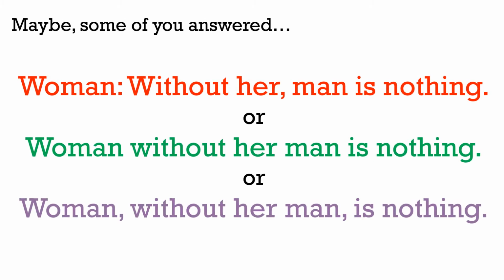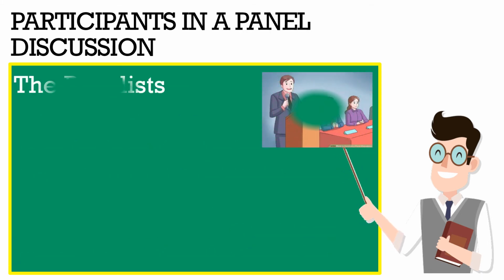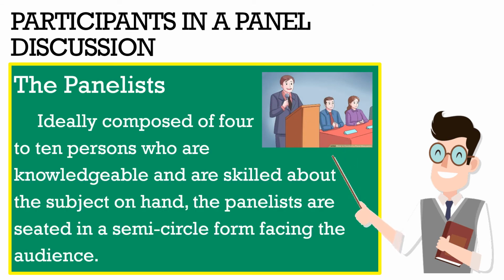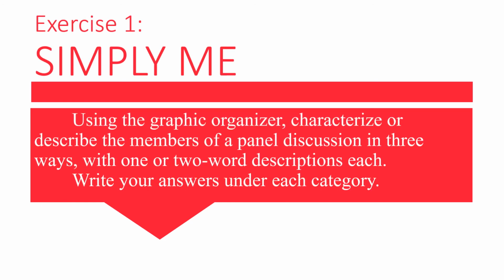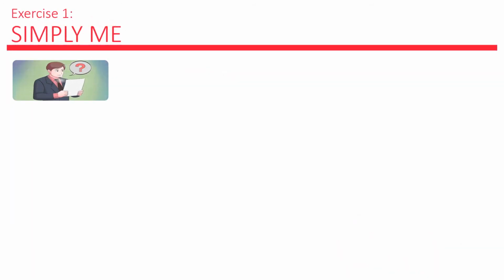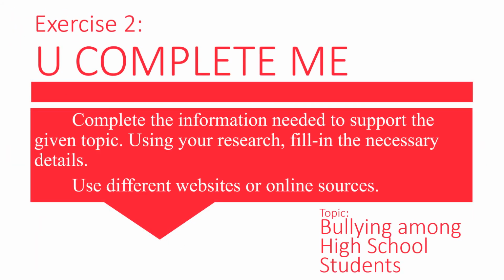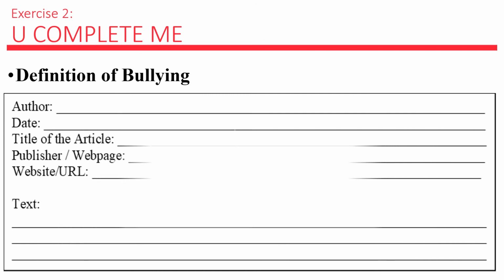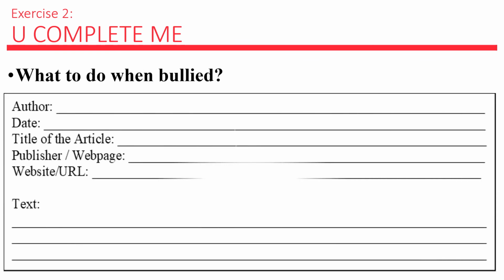Information from Panel Discussions